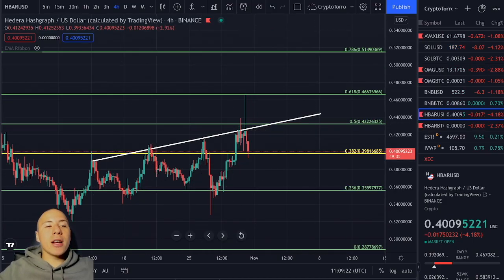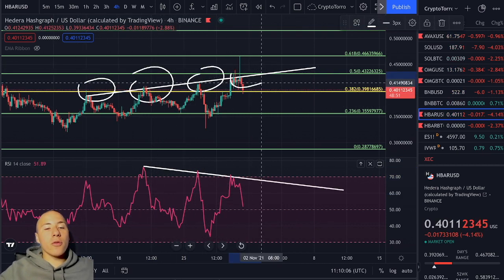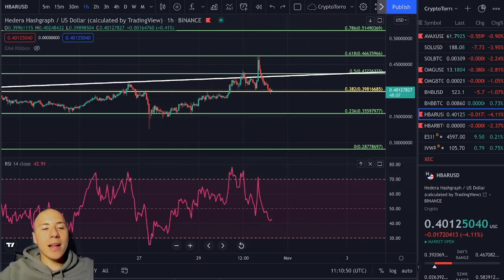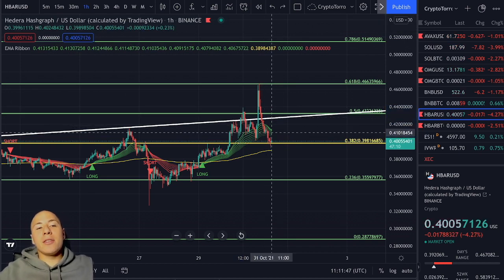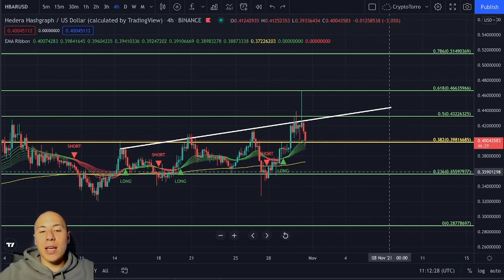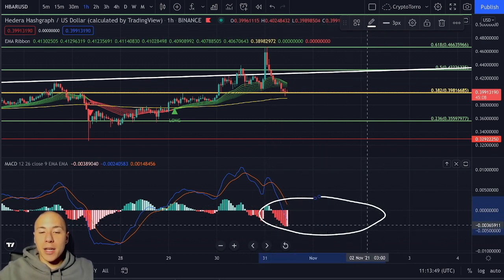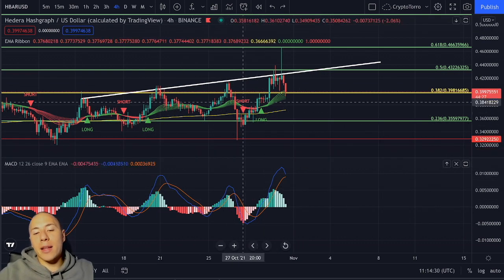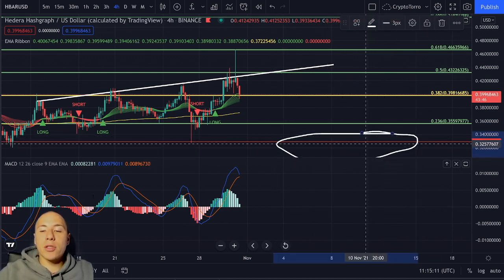Hedera (HBAR) | WHAT'S NEXT?? (All holders must watch update) ⚠️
During this Hedera update, I will discuss the different scenarios and possibility’s for the upcoming hours and days. Taking into account multiple indicators and different timeframes. Right now HBAR doesn’t look very strong but perhaps this might change in November.